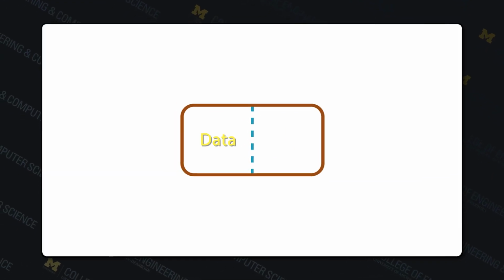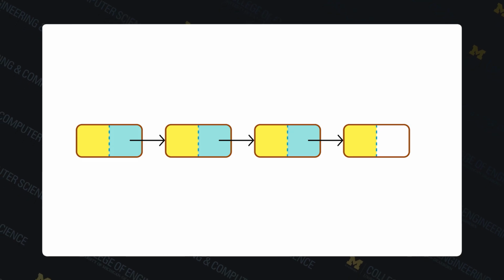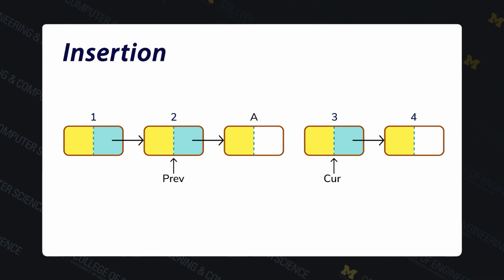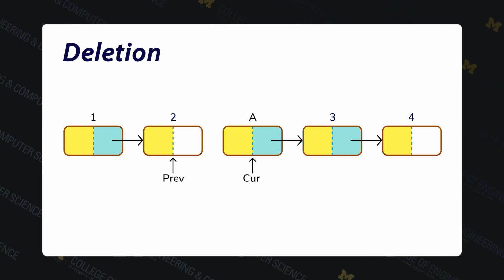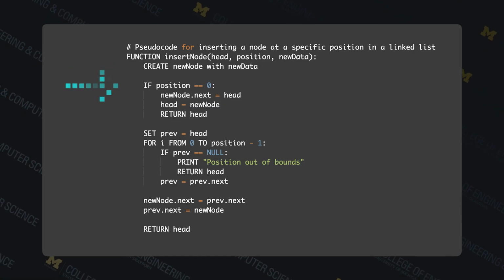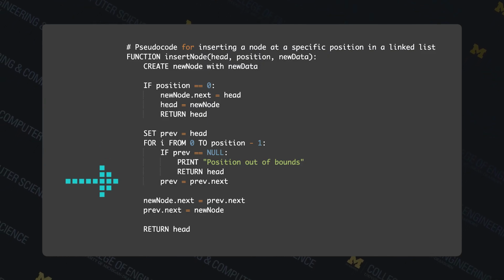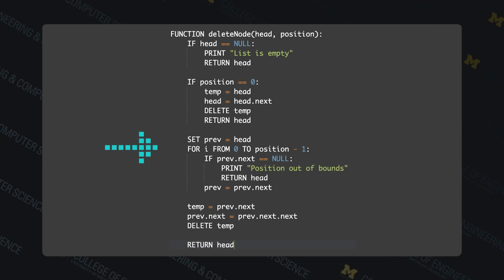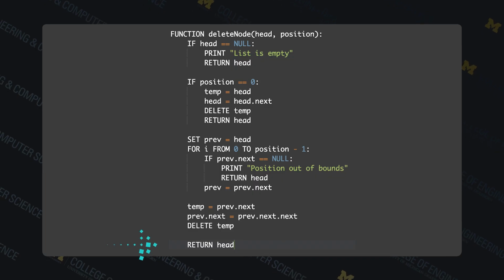UM-Dearborn | CECS | ELC | Linked Lists - Insertion and Deletion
In this video, Robert continues the linked list series by demonstrating how to add to and subtract from a linked list. Building on the fundamentals covered in the previous video, this session focuses on how to insert and delete nodes within a linked list by updating pointers and maintaining proper structure. Robert walks through visual examples and explains each step, including edge cases such as inserting at the head or deleting an empty list. He also covers pseudocode for insertion and deletion, offering a clear and practical breakdown for each operation. Whether you're preparing for a coding interview or strengthening your data structures knowledge, this video will help you master these essential linked list operations.